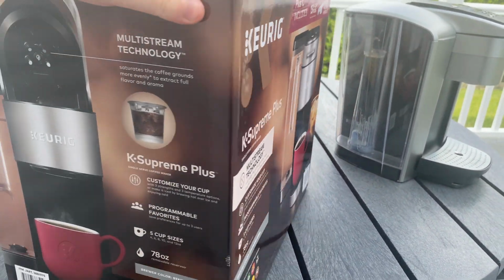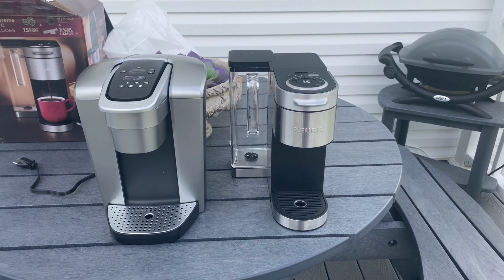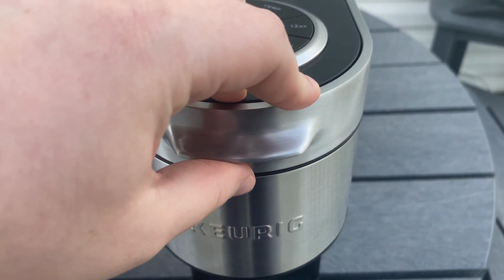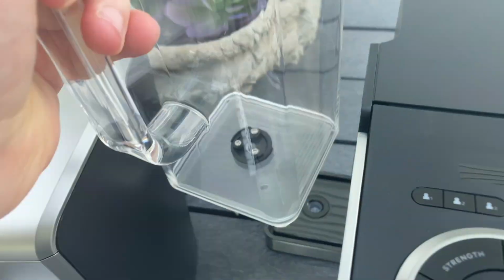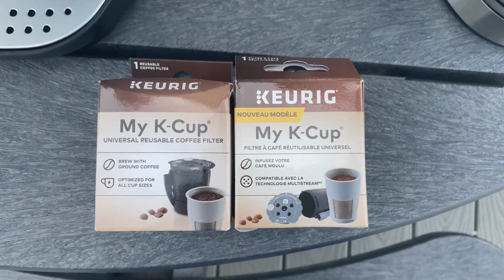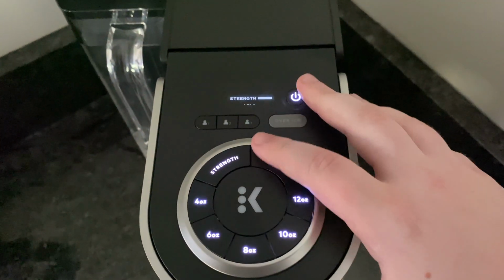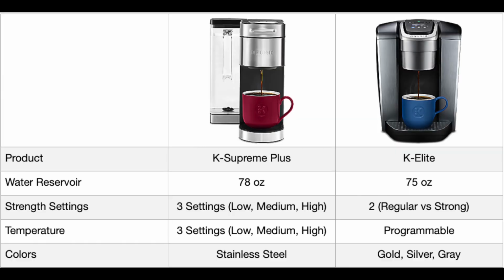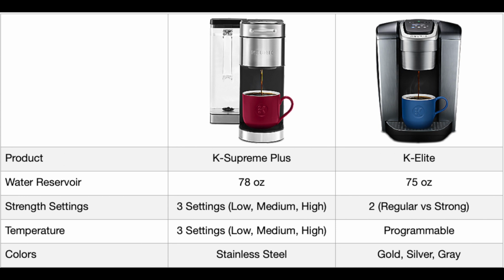The NEW Keurig K-Supreme Plus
The NEW Keurig K-Supreme Plus model has just come out without much information on what exactly is new with this new product line. In this video, you can see a hands-on and review of the new unit (K-Supreme Plus C from CostCo), as well as a comparison to the old K-Elite model.